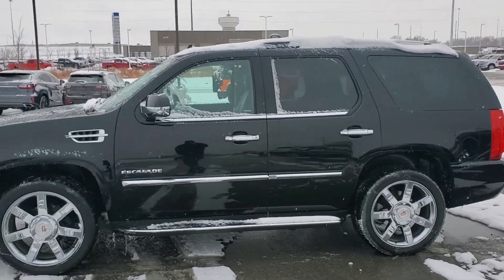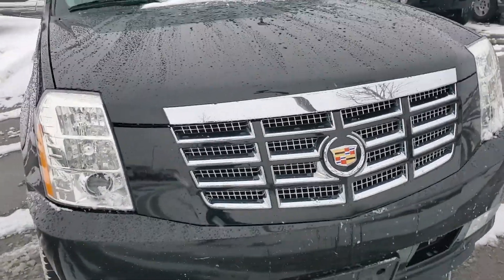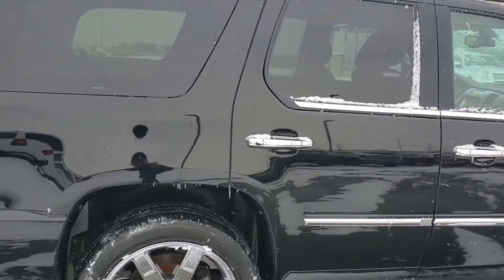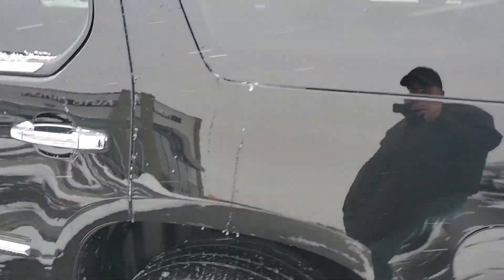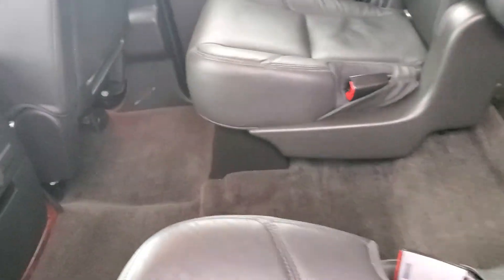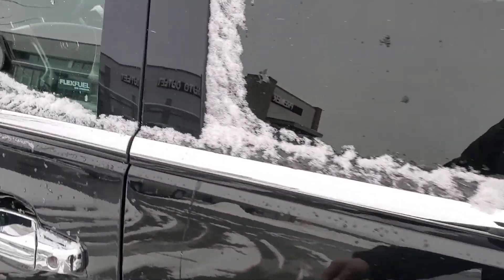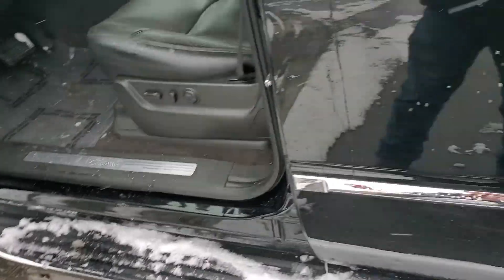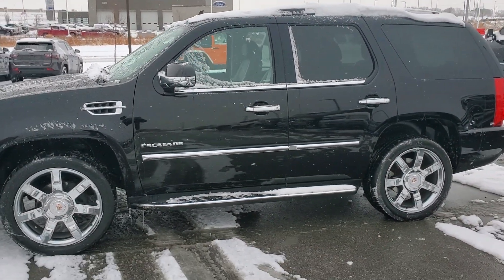2013 CADILLAC ESCALADE